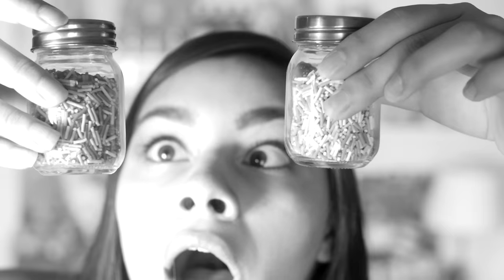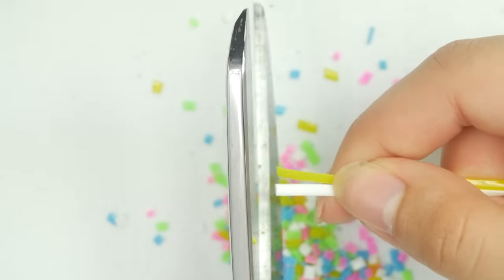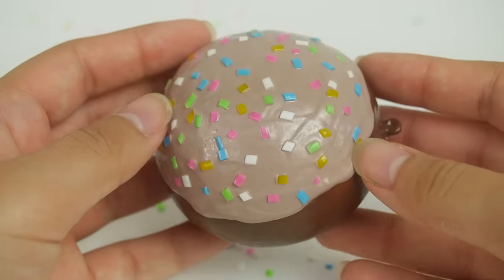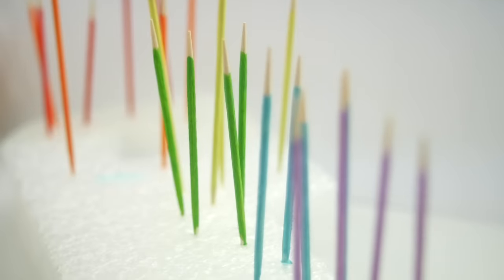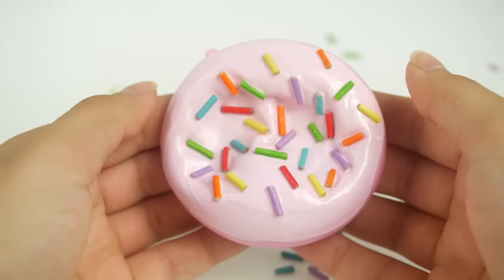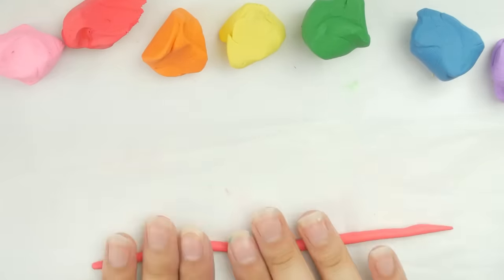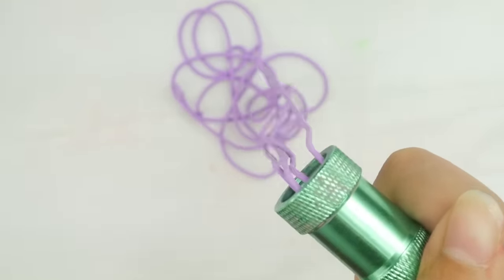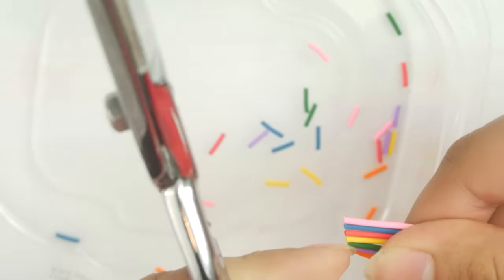How to Make Deco Sprinkles | Squishies, Slime, Crafting, Clay Projects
Hey guys! Today I am going to show you guys 3 ways to make fake or deco sprinkles! The first two methods are using cheap, household supplies and the 3rd method is using polymer clay (which has been highly requested)!

I hope you guys find this video helpful! These sprinkles can be used for squishies, slime, deco or and type of dessert themed crafting!

AND

WHERE TO BUY MY BOOK: